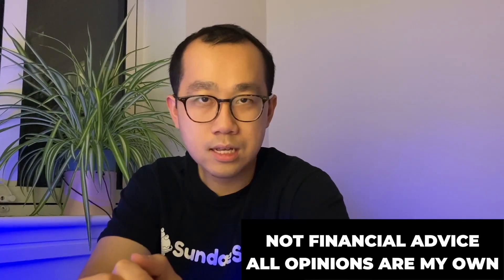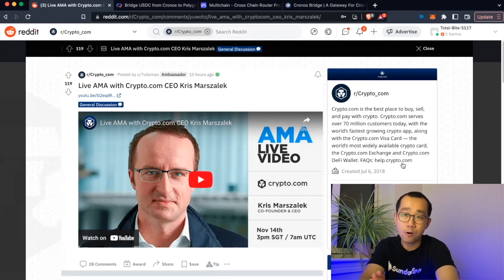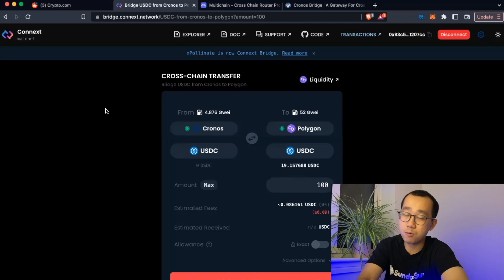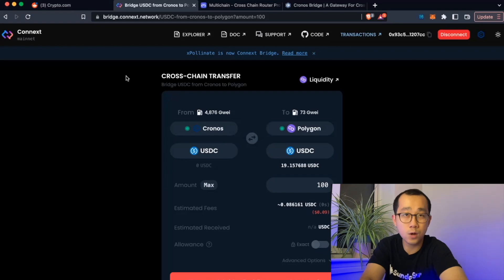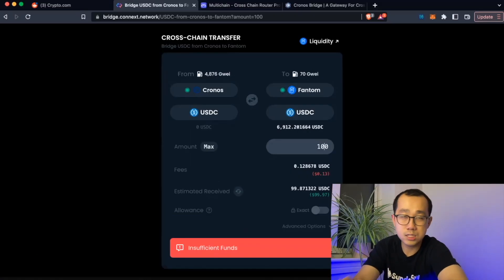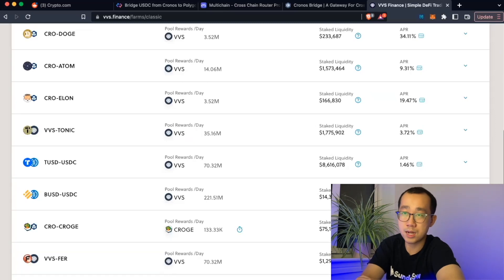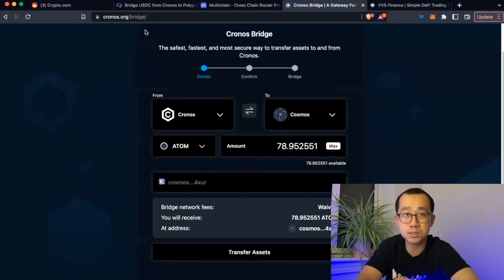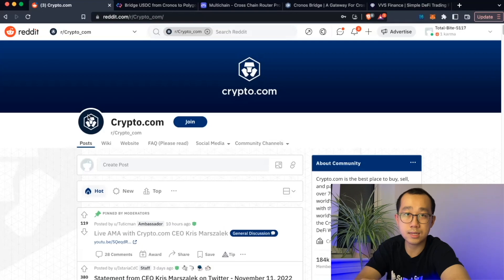The Issue with Crypto.com Cronos (No one is Talking About!)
Completely new to Cryptocurrency? Get an account and metal debit card with $25 bonus with Crypto.com

View your yield farm earnings: vfat.tools

Today, we take a break from our scheduled Airdrop and Tokenomics content, and discuss the Crypto.com FUD that has been taking over Crypto Twitter earlier today. Specifically, we talk about whether Cronos DeFi is safe, and how dependent it is on Crypto.com remaining solvent.

As always, Investing in cryptocurrency and DeFi carries risk. The value of your investment can go down as well as up with cryptocurrency price. Videos are for education and entertainment purposes only, and none of it constitutes financial or tax advice - always do your own research and consider your own financial needs and local regulations before investing!